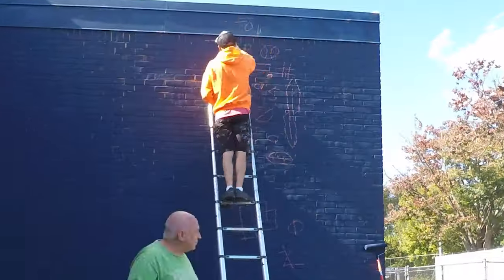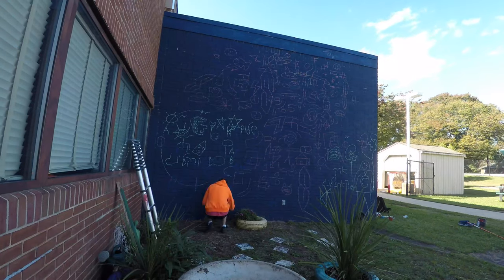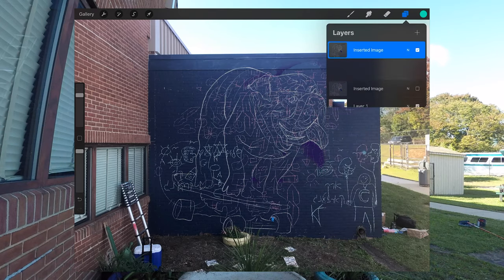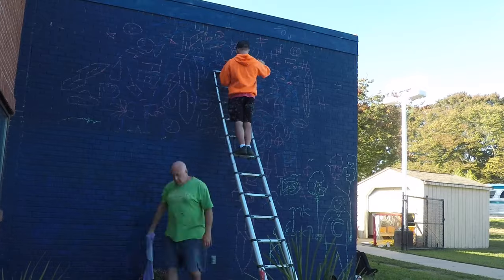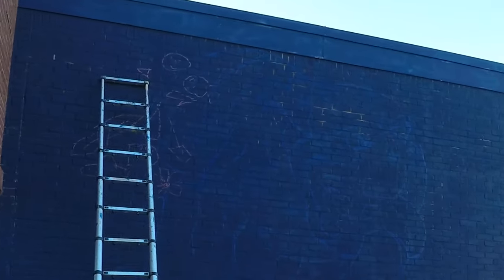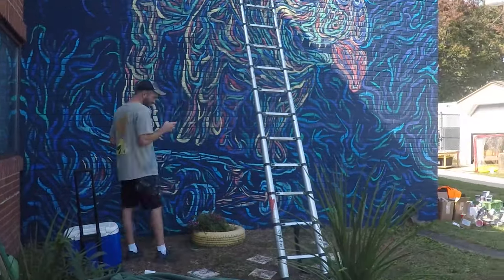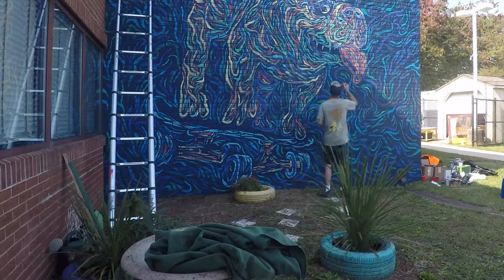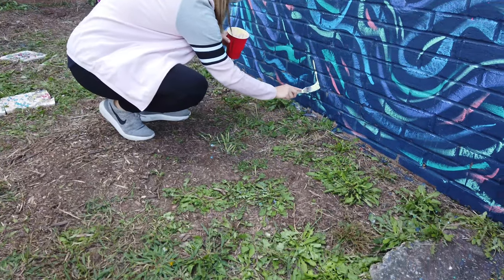Painting my elementary school!! Bulldog skateboarding mural at Laytonsville Elementary School.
Full process of how I painted a bulldog skateboarding mural at Laytonsville Elementary School in Laytonsville, MD